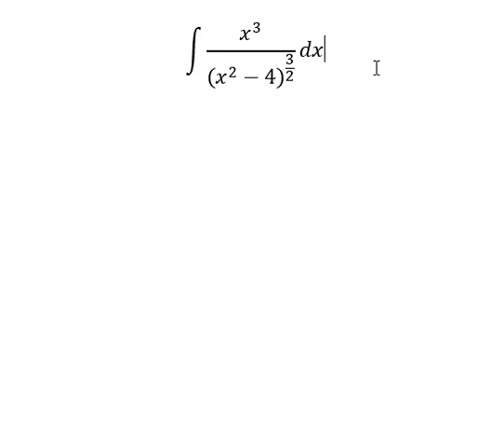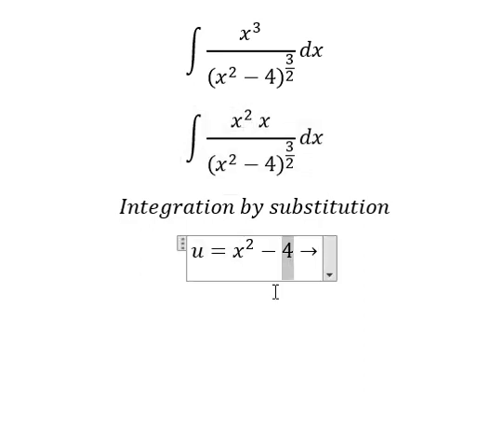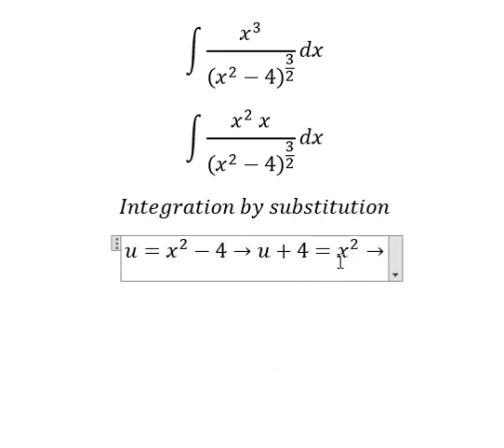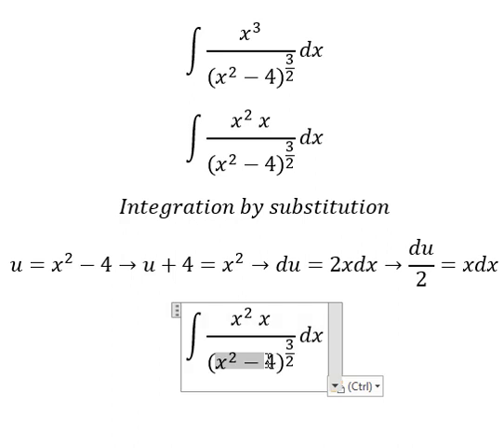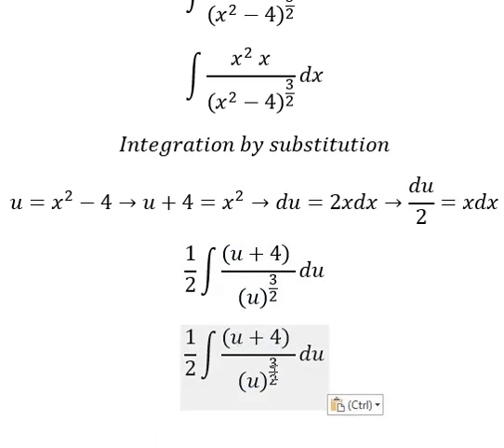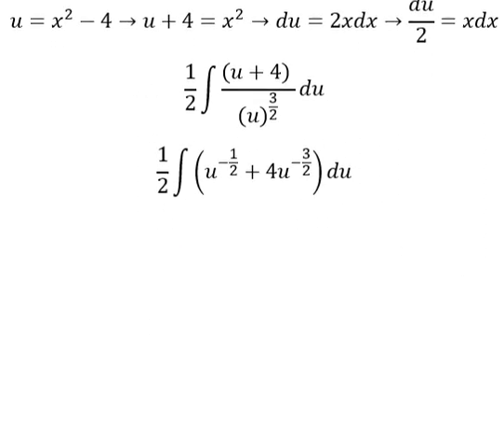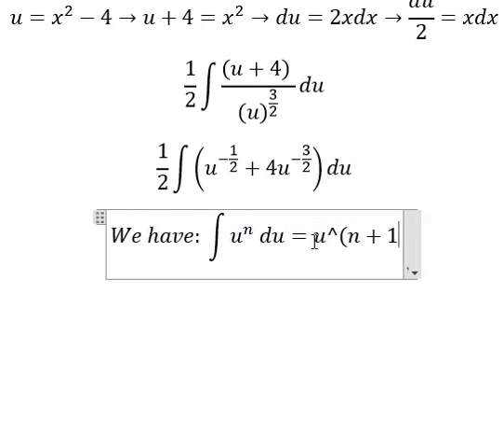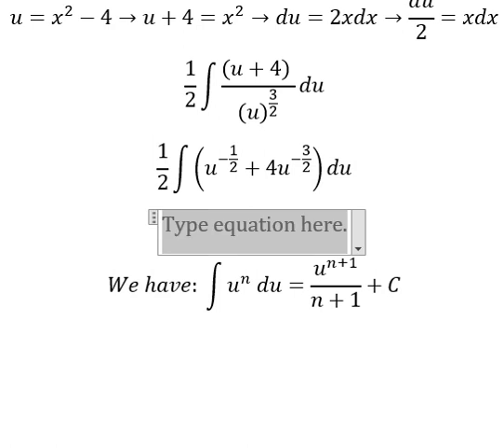Calculus Help: Integral ∫ x^3/(x^2-4)^(3/2) dx - Integration by substitution